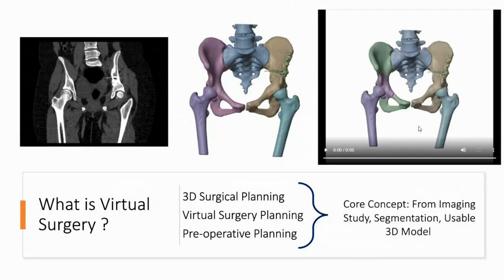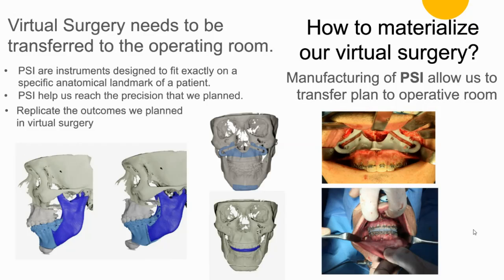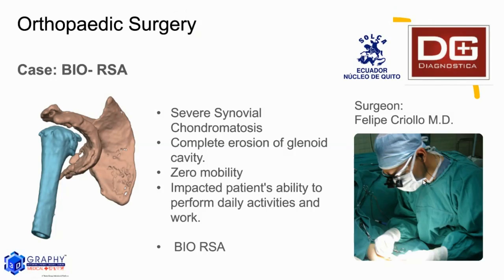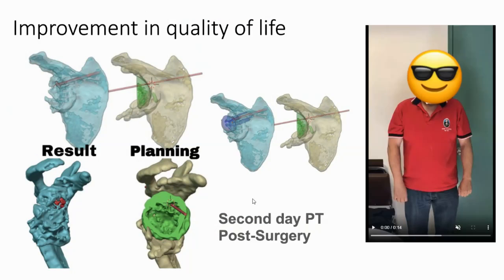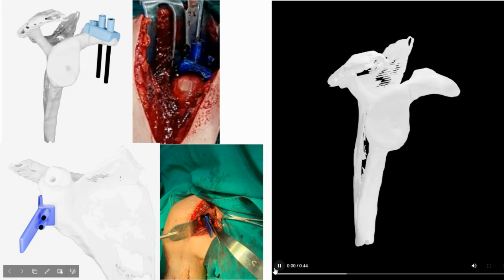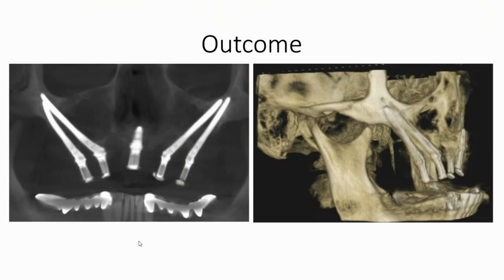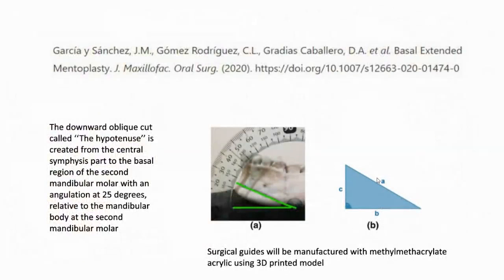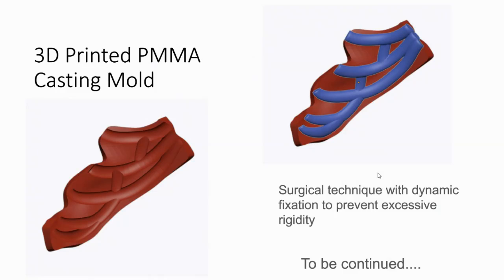3D GRAPHY MEDICAL EXPO 2020 - A presentation by Felipe Suntaxi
Cost  Effective 3D Printed Patient Specific Instruments   Moving towards a more Personalised Surgery